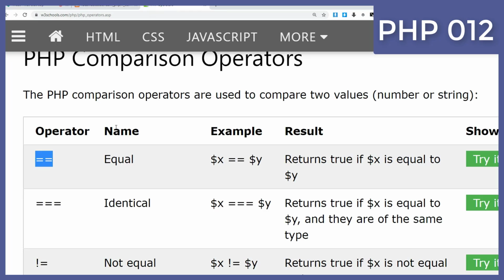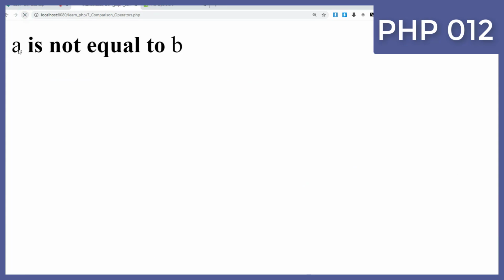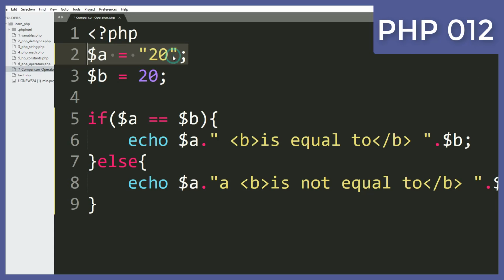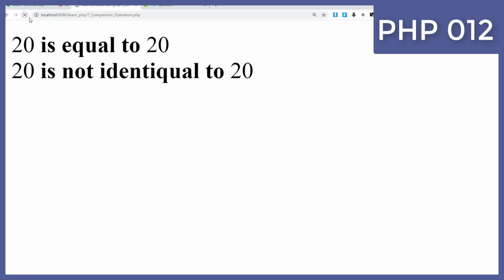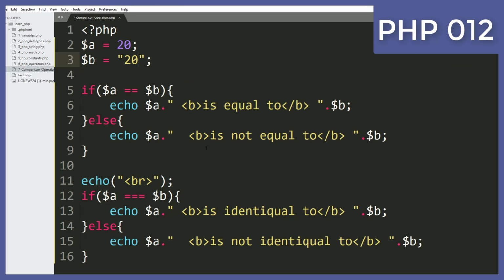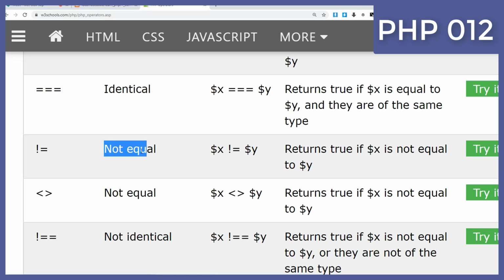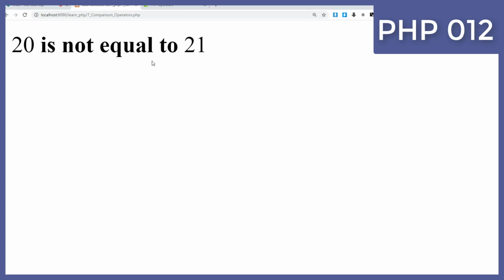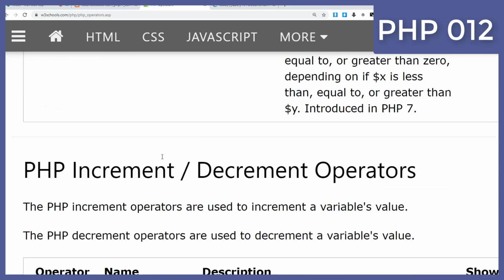PART 12. PHP Operators - Identical Comparison Operator (===)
The comparison operator called as the Identical operator is the triple equal sign “===”. This operator allows for a much stricter comparison between the given variables or values.
This operator returns true if both variable contains same information and same data types otherwise return false.

?php

// Variable contains integer value
$x = 999;

// Vatiable contains string value
$y = '999';

// Compare $x and $y
if ($x === $y)
 echo 'Data type and value both are same';
else
 echo 'Data type or value are different';

?php

$x = 999;

$y = '999';

 t.ly/or7W